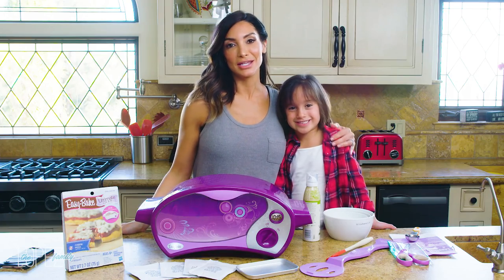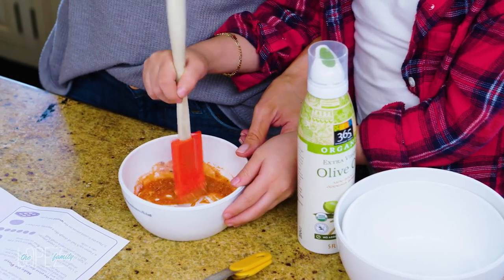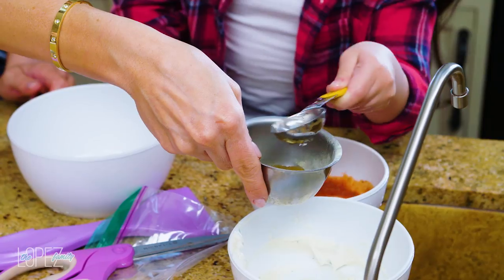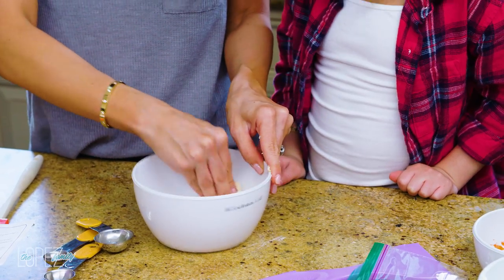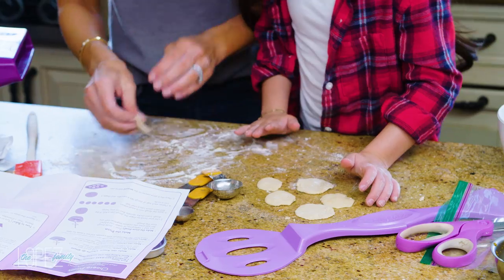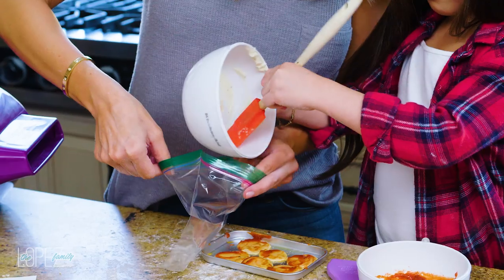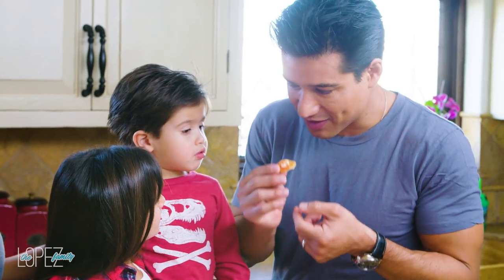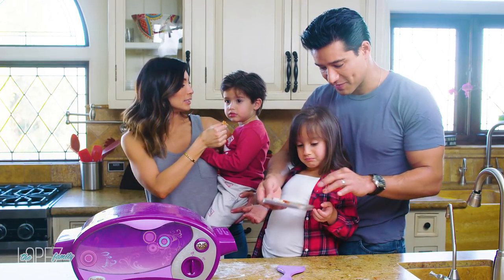Cooking with The Lopez Family: Gia's Easy Bake Oven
Food is a big deal to our family. After all, we're Mexican and Italian! We recently got Gia an Easy Bake Oven to test our her cooking skills.